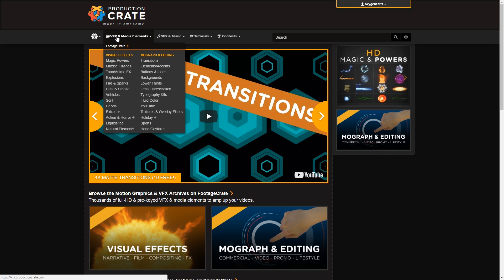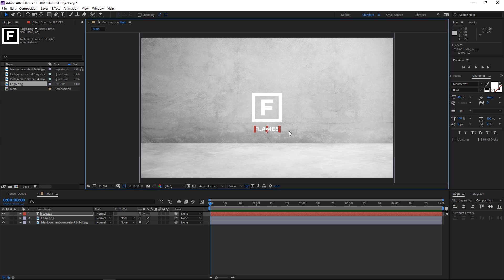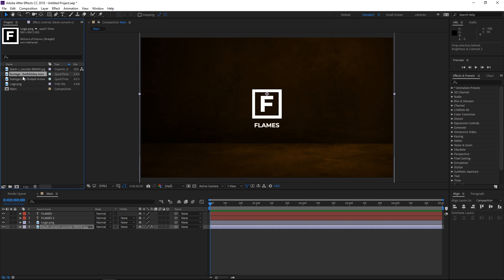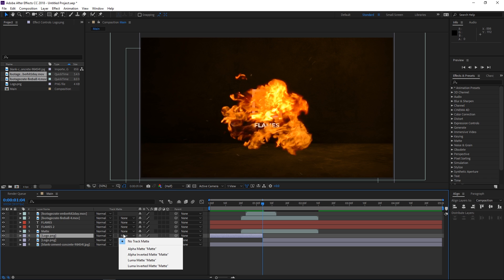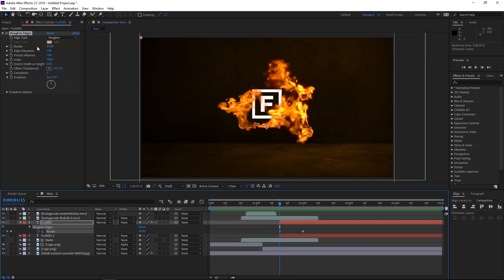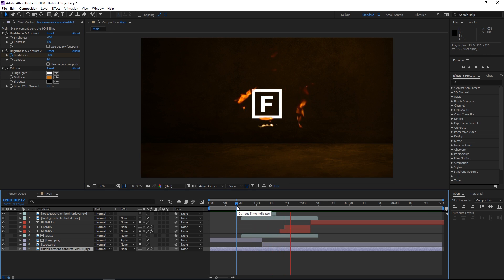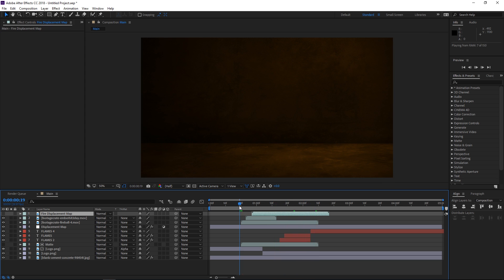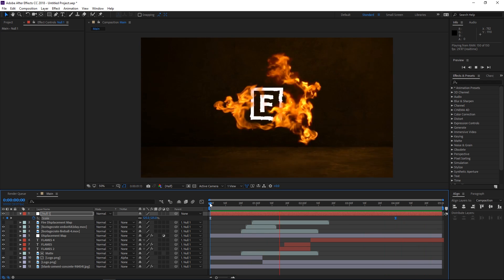After Effects Tutorial | Fire Logo Reveal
Create a FREE account to download free video elements and sound effects.

2018.